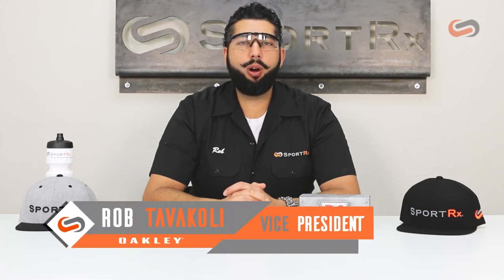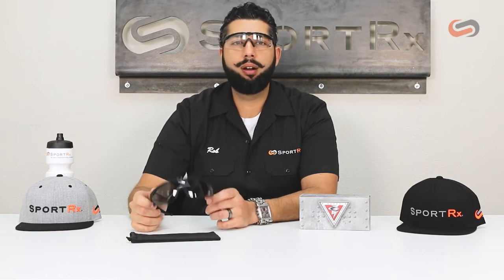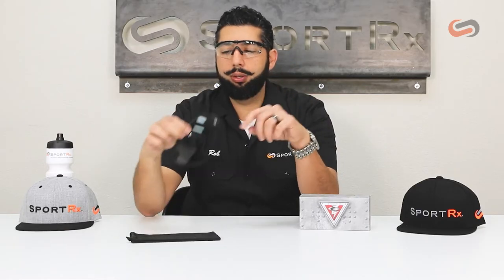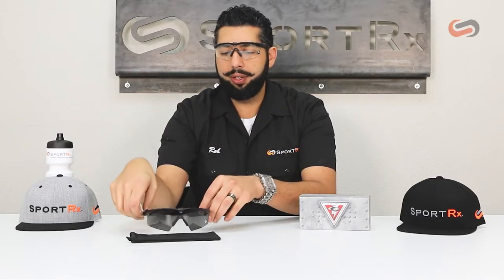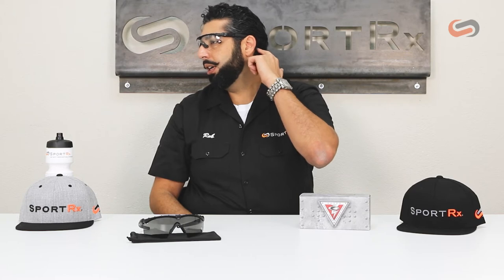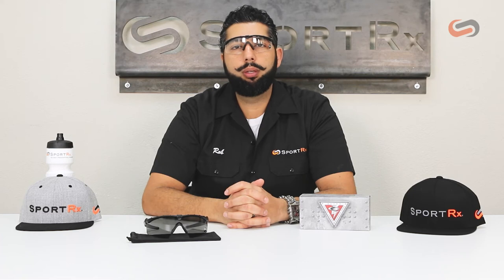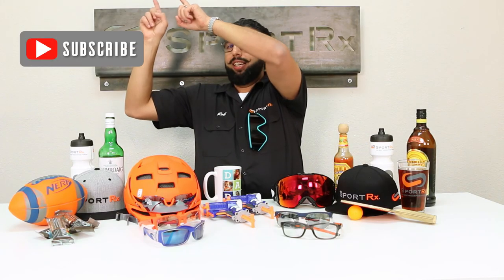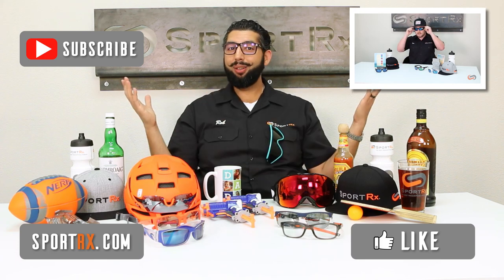Oakley SI (Standard Issue) M Frame 2.0 Sunglass Review | SportRx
Our friend Rob at SportRx introduces the Oakley M2 Safety Sunglasses. These Oakley frames are ANSI Z87.1 safety approved and optics on this shield are sensational!